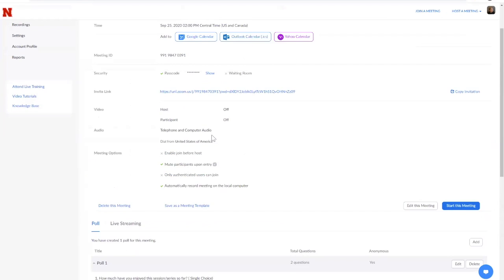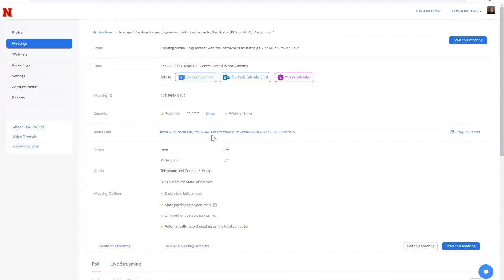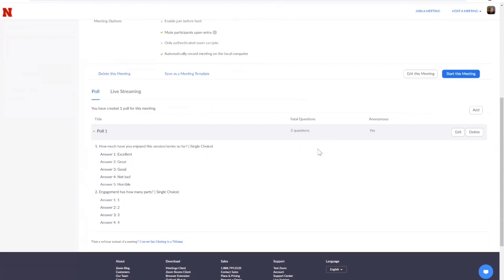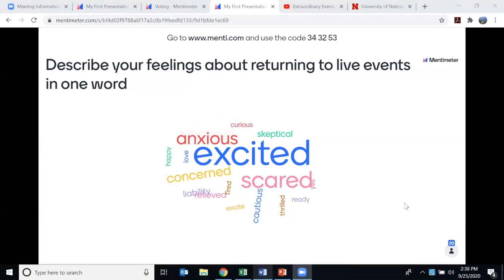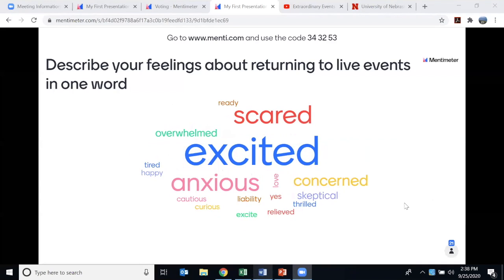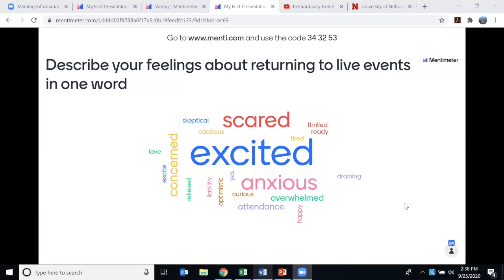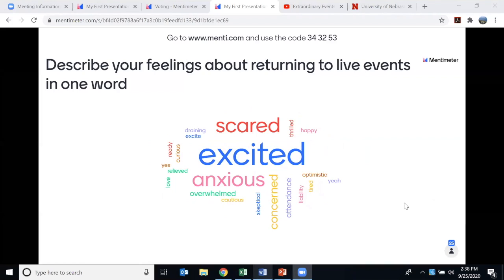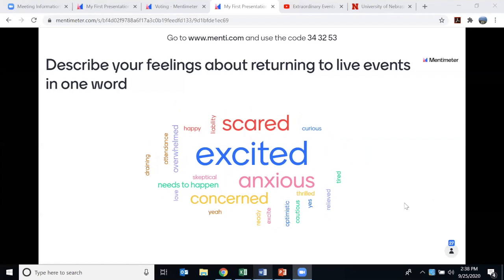Beyond Zoom Polls